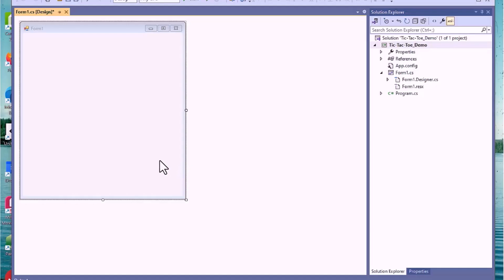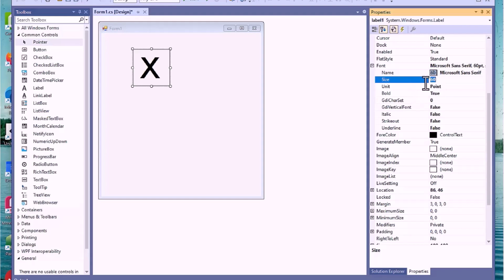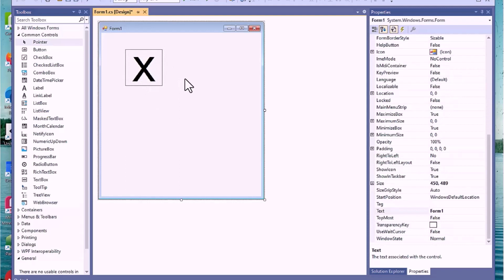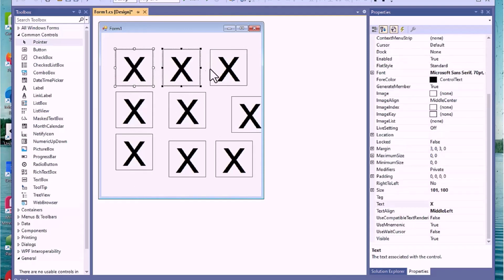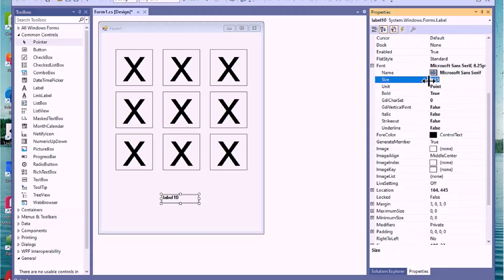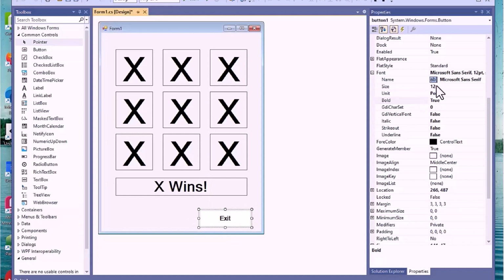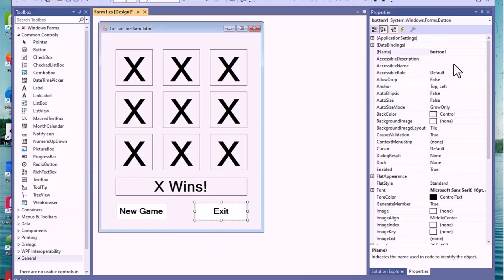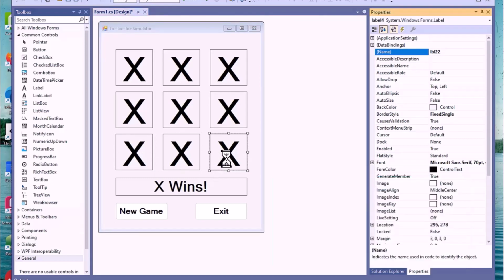Tic-Tac-Toe Simulator - Part 2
The Tic-Tac-Toe Simulator form consists of a set of nine labels that will directly correspond to a 2-dimensional array in code.  We’ll end up naming these labels with names that use the array coordinates as part of the name.  This makes it tons easier when referring to the labels in code.

Other than that, this is a fairly easy form to design.  Shouldn’t take long at all.